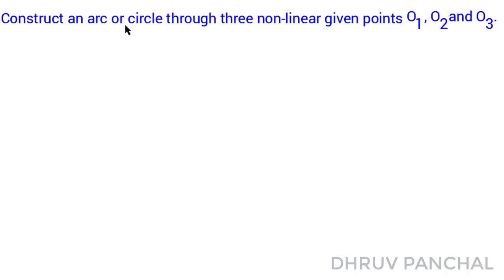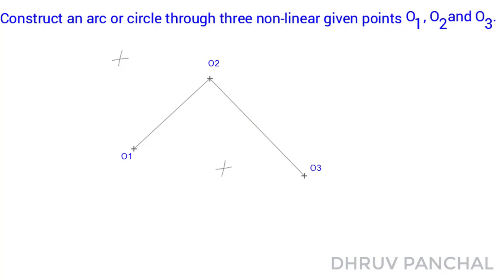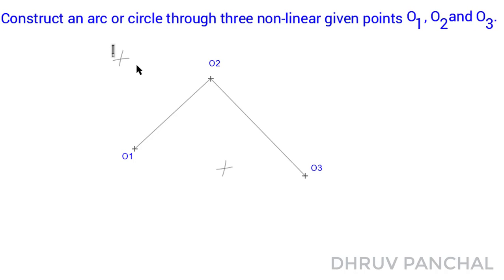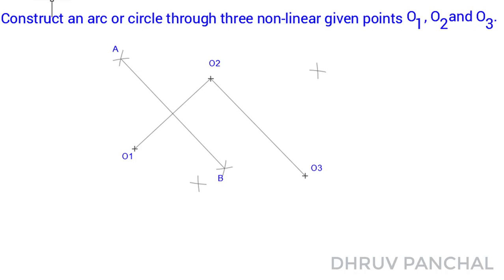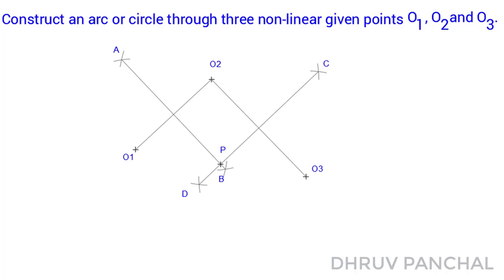Construct an arc or Circle through three non-linear points | Geometric Construction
By watching this video you will be able to understand all the steps to construct an arc or circle through three non-linear given points.

Instruments required to solve this problem are a roller scale, pencil, eraser, compass, and protractor.